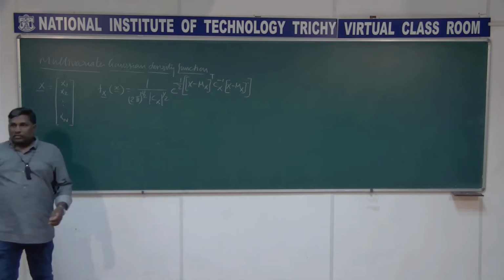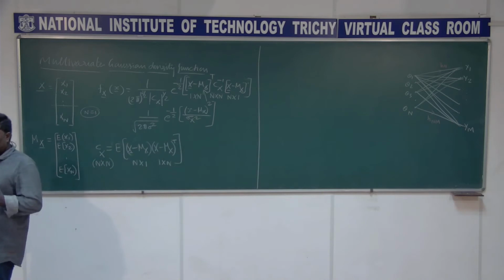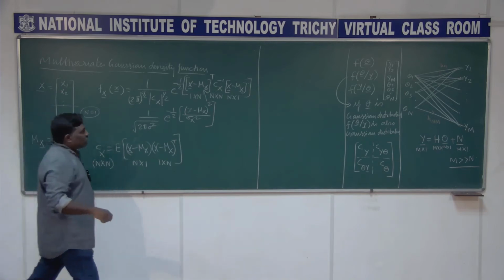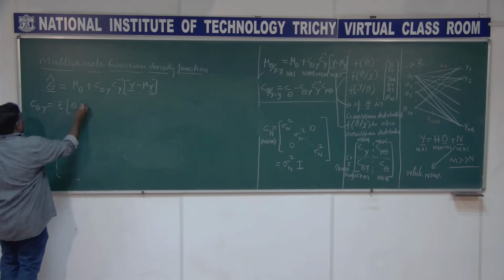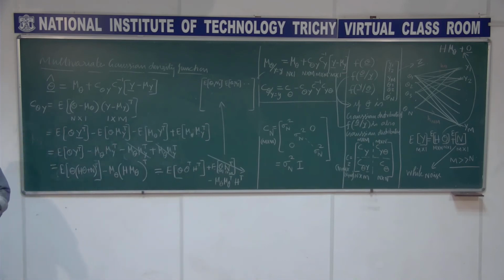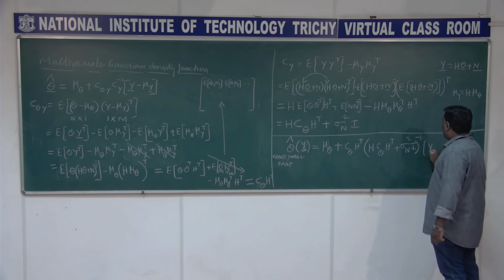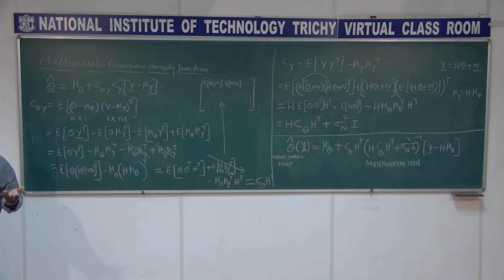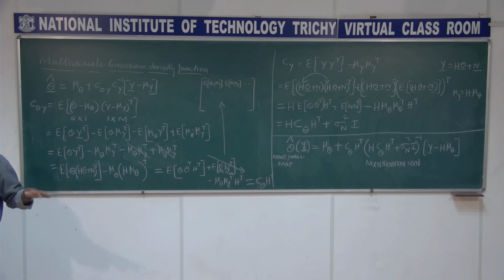PR_casestudy7_MIMO